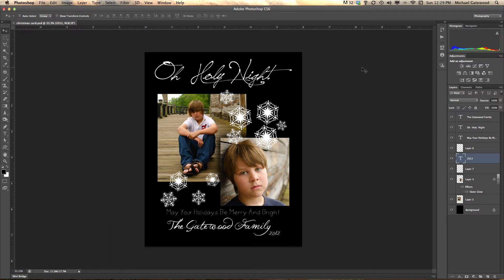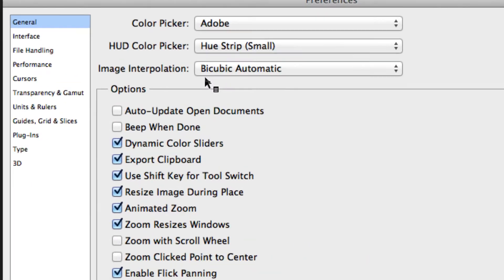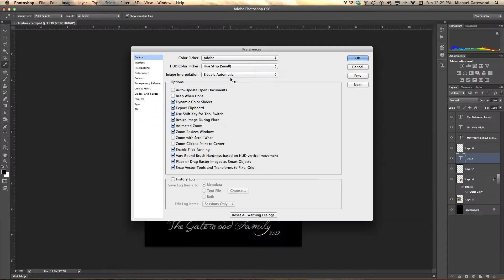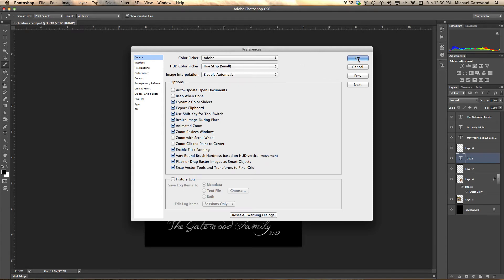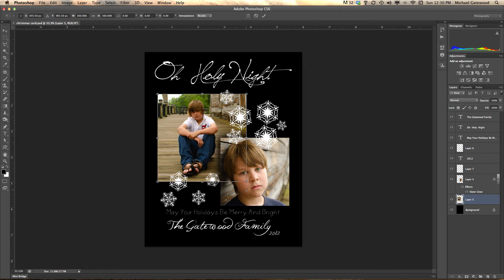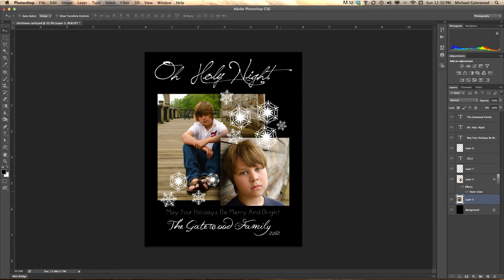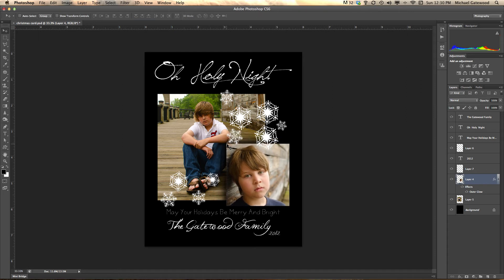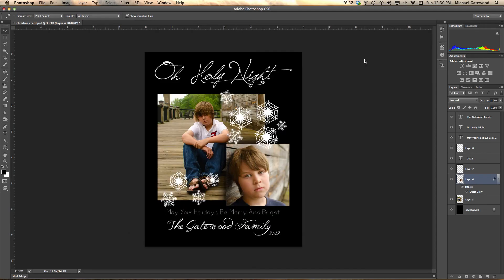Bicubic Automatic in Photoshop CS6